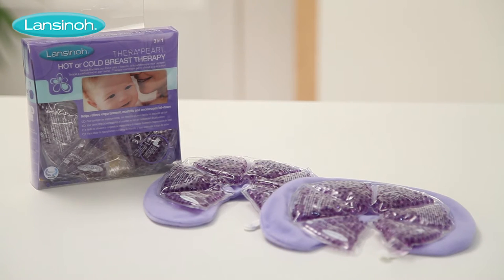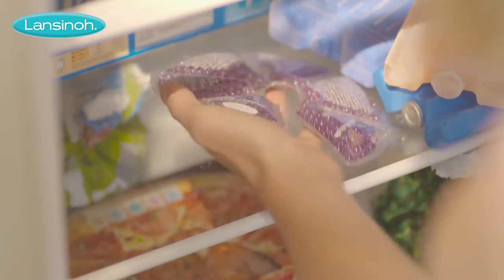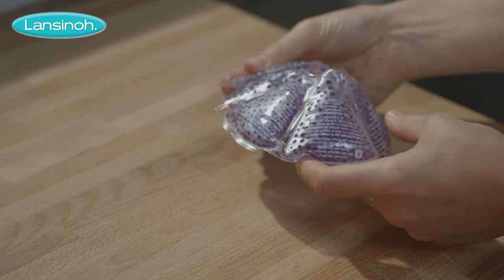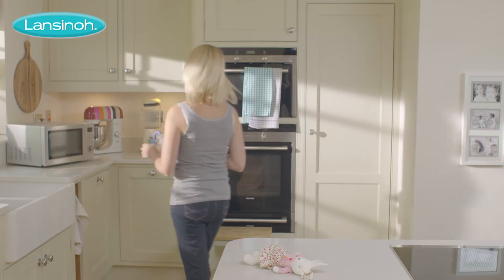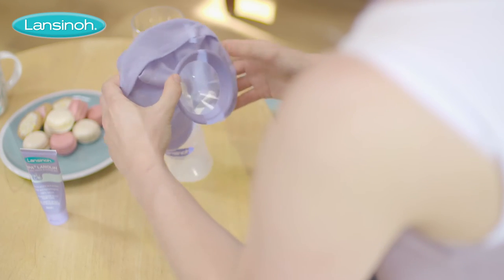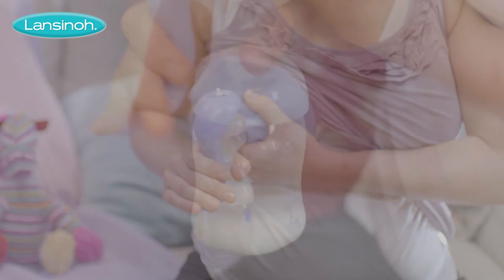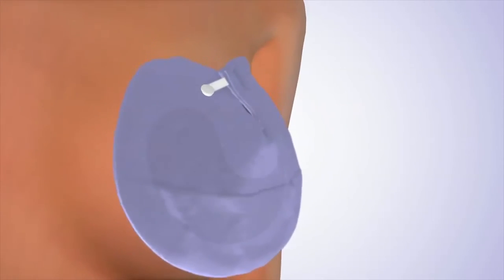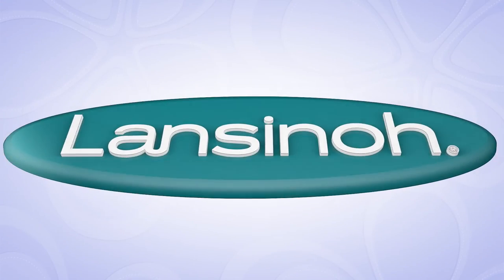Lansinoh Therapearl - How to Use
This short video explains how to use the Lansinoh 3in1 Breast Therapy  along with it benefits.